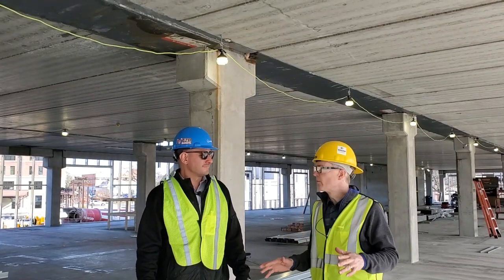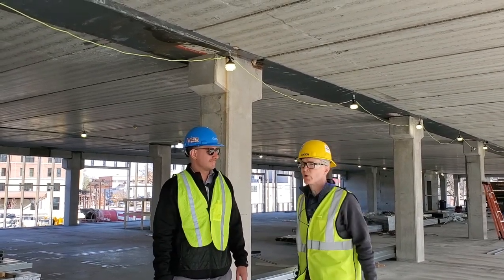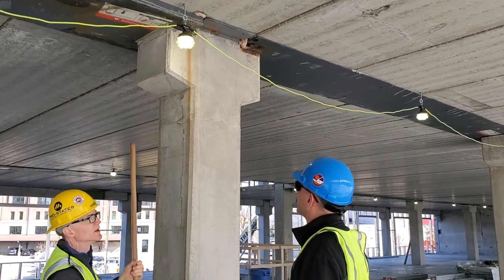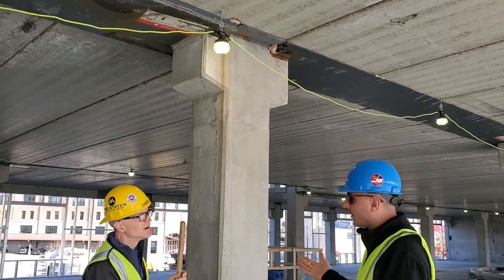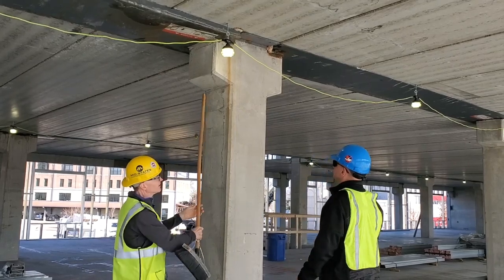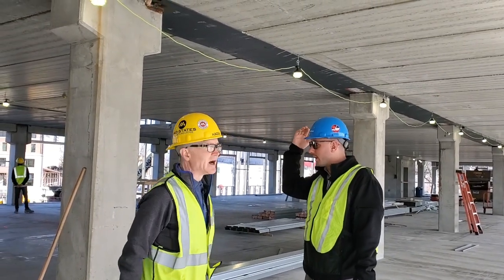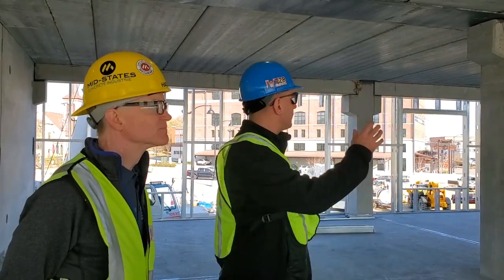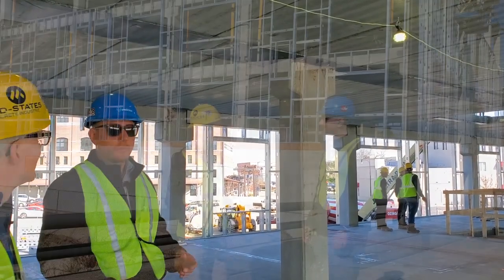Precast Chalk Talk: Episode 40-4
In the final video of this 4-Part series, President Hagen Harker and Colin Butler of Peikko get an up close look at how the Peikko DELTABEAM and Precast Concrete Components work together in a structure on a local jobsite in Beloit, Wisc.